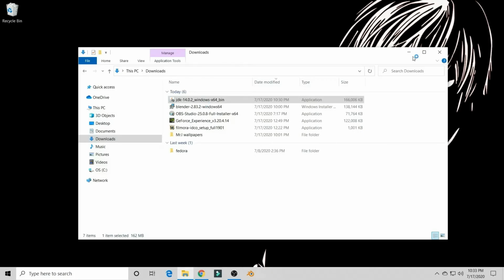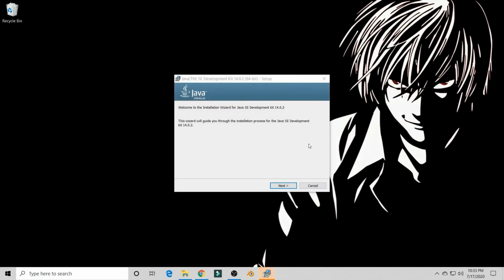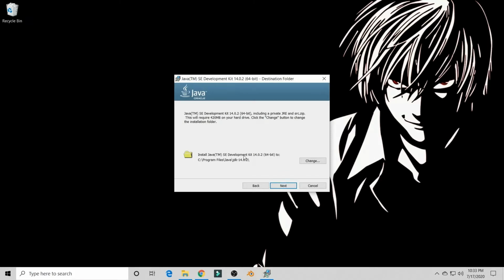How to Install JDK | Windows 10 | 2020